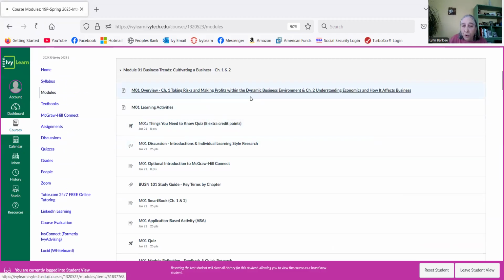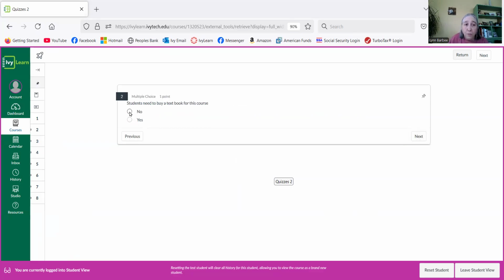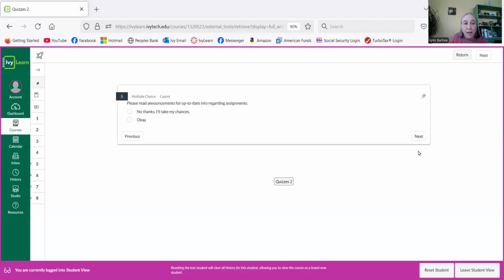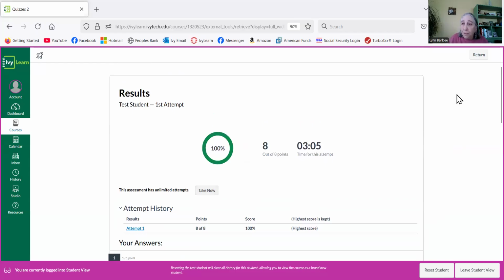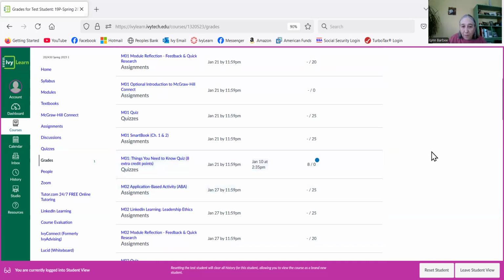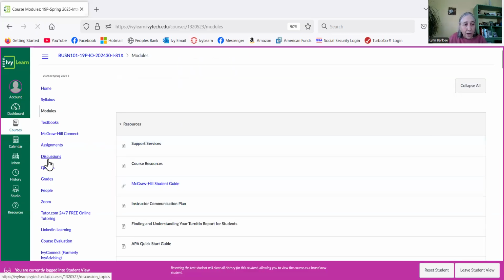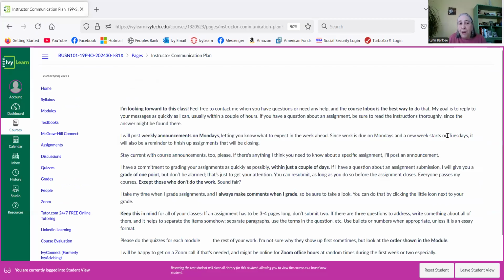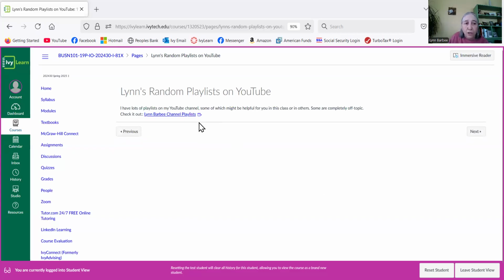Welcome Video BUSN101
Spring 2025 First 8-Weeks